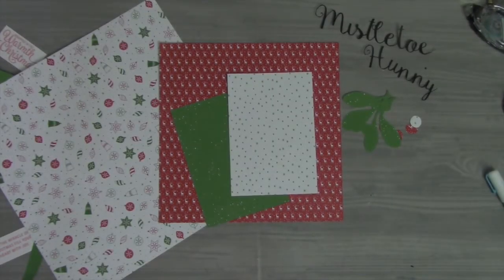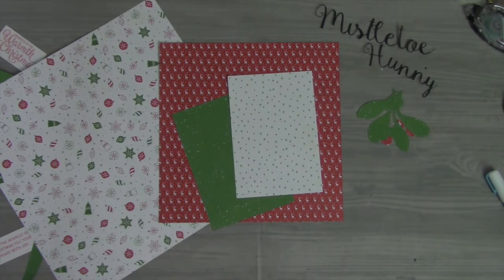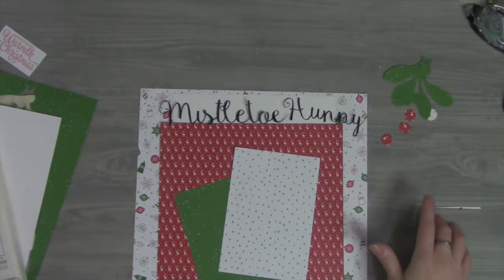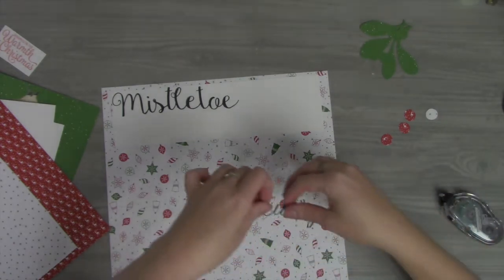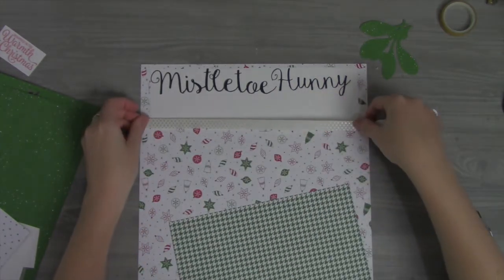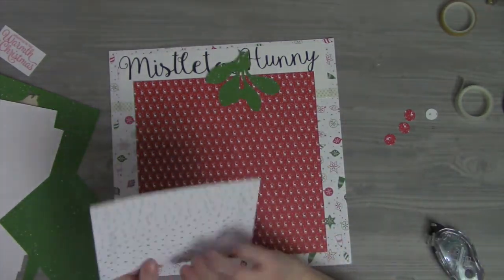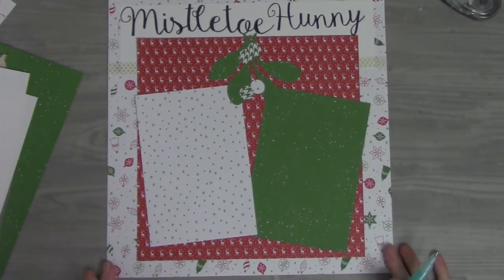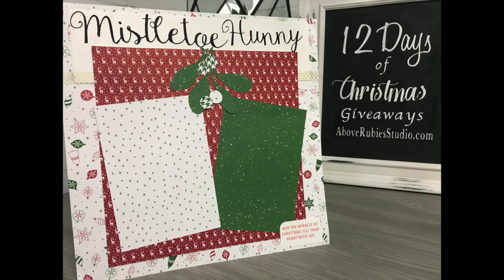Day 4 Mistletoe Hunny Cricut Design Space Scrapbook Layout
Super excited to share this fun and sweet holiday scrapbook layout I created with Cricut Design Space and some sweet Be Merry paper with Stampin' Up!  This is day 4 of our 12 days of Giveaways, head over for the Cricut Design Space cut file, and to enter the giveaway!

More tutorials and how tos on the Cricut, Lifestyle, kids, wellness, Crafting & Fun

Receive targeted business mentoring on How to Blog, Grow & Market Your Business Home Based Business